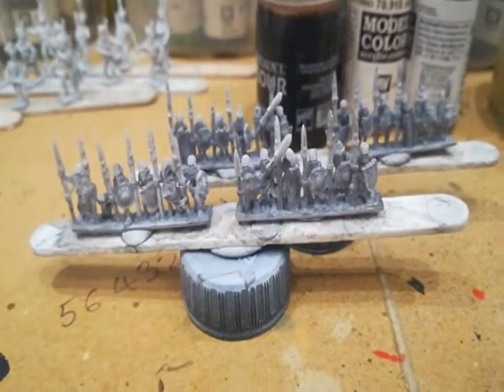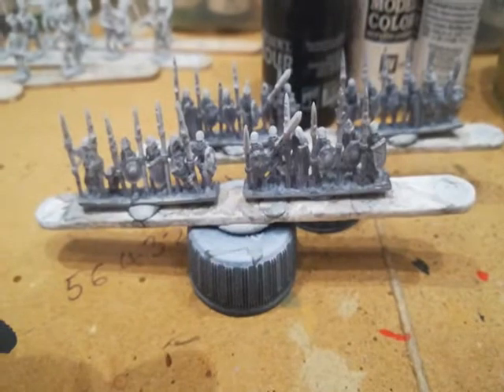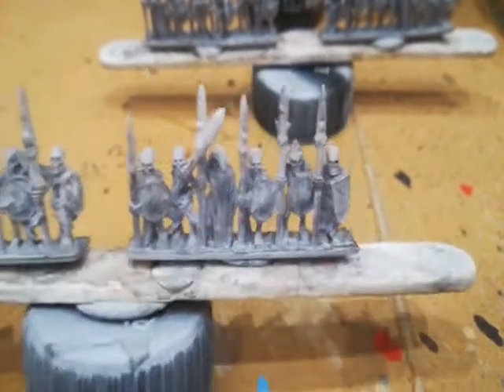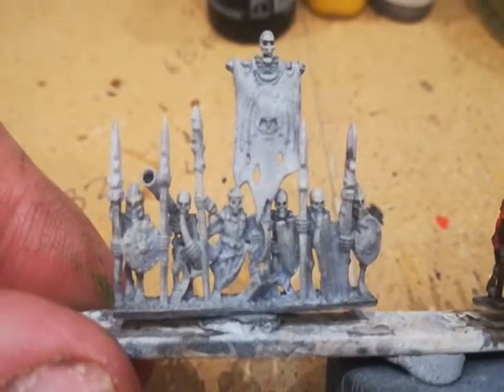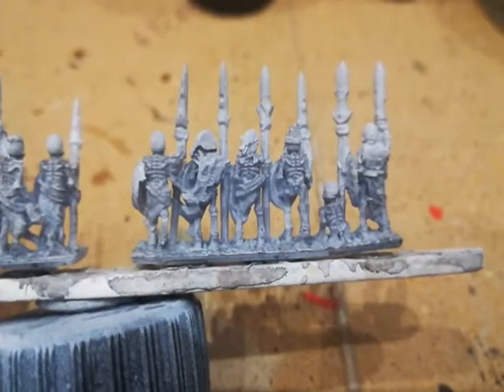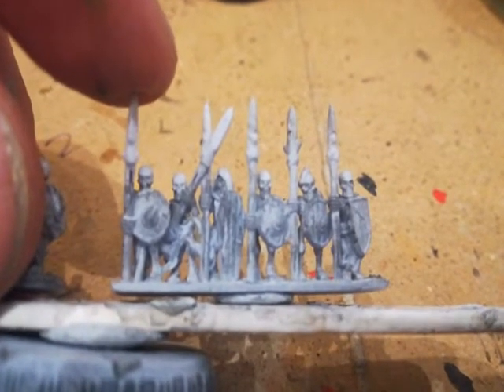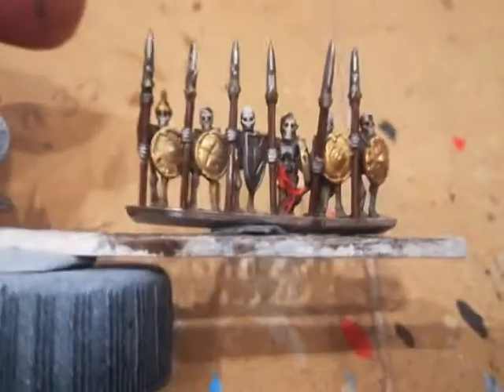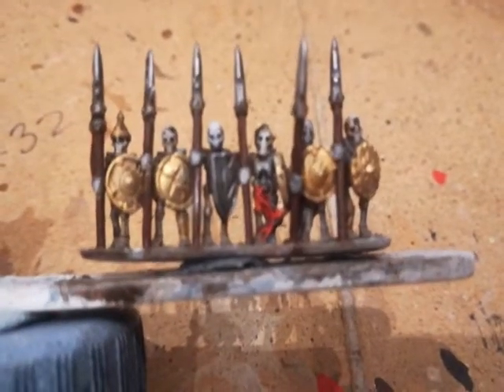Having a look at Forest Dragon 3D Printed, 10mm Skeleton Warriors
3D printing is becoming more and more popular. I've been using my Elegoo Mars regularly for vehicles and terrain but have been keen to explore the potential to print whole armies.

While these miniatures are obviously Fantasy and will be used in Warmaster don't let that put you off having a look, they could just as easily be Hussars, Grenadiers or Ancient Romans.